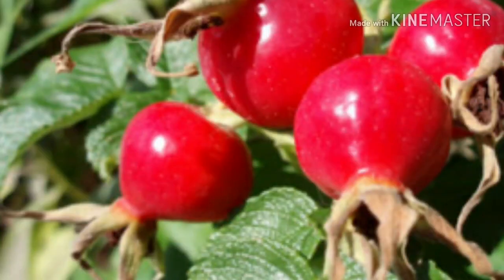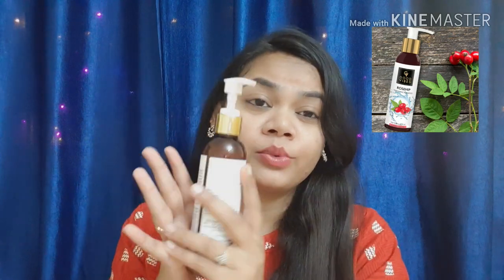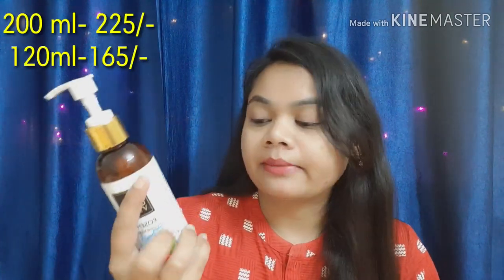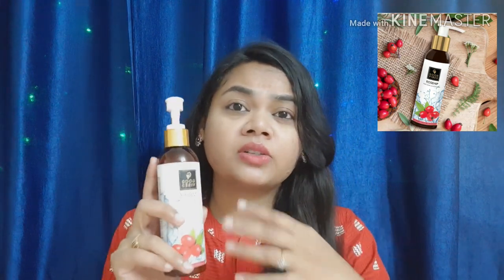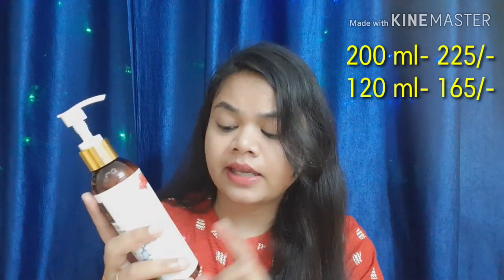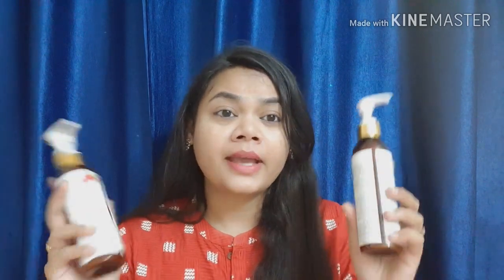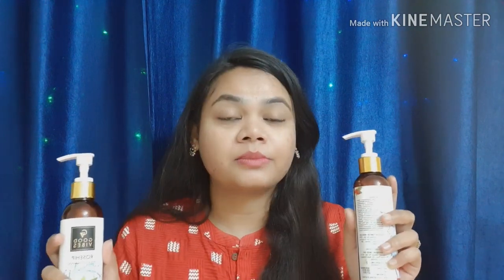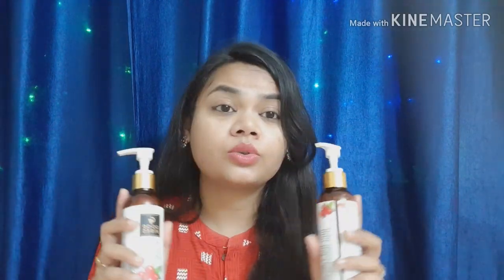🟥GOOD VIBES 🥀ROSE HIP HAIR SHINE SHAMPOO & CONDITIONER FOR DRY, DAMAGED & FRIZZY HAIR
is video me goodvibes k rosehip shampoo and conditioner ka review kiya hai dono products 120 ml and 200 ml k size me available hai. anti oxidents and rosehipoil hone k karan ye hair se dryness and frizzyness ko km krte hai,hair foliciles ko repair krte hai, scalp se oil control krte hai, shine add krte ha, hairgrowth ko promote krte hai or baalo ko hydrate krte hai,shine provide krte hai.
agar aap is product ko puchase krna chahte hai to iss link ko follow kare.

Good Vibes Hair Shine Shampoo - Rosehip (200 ml)

aapki_akanksha